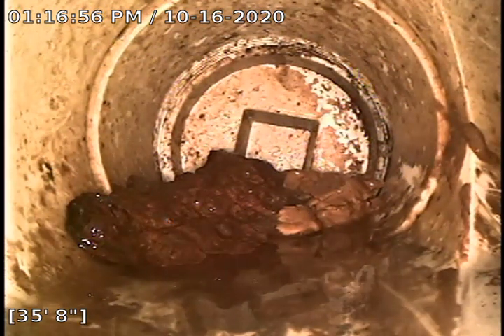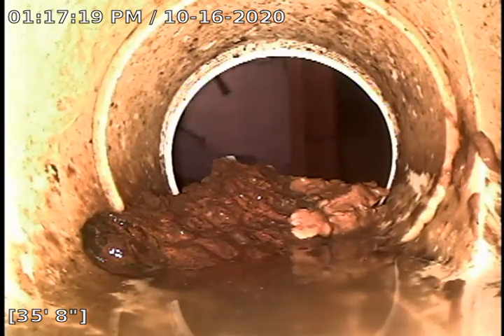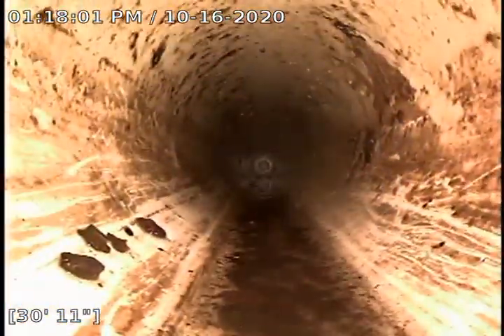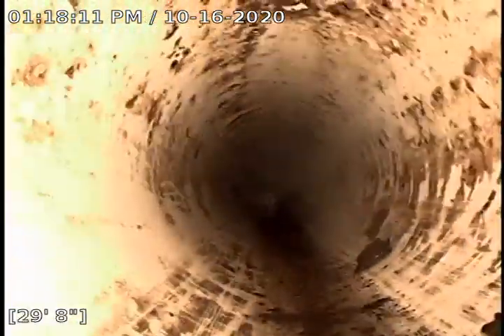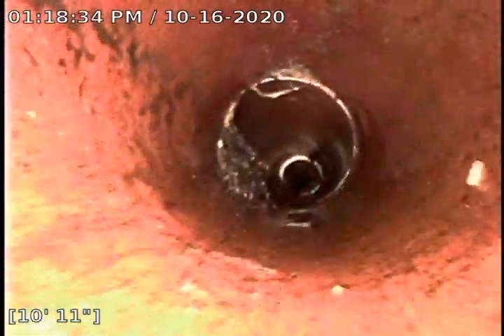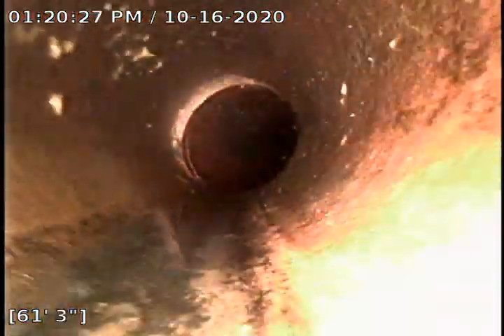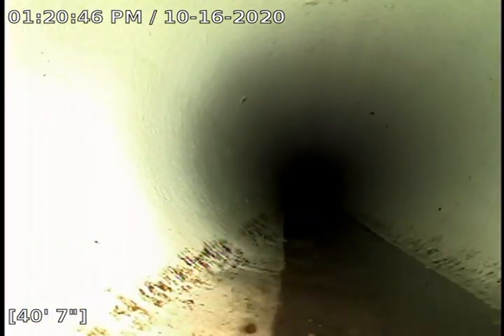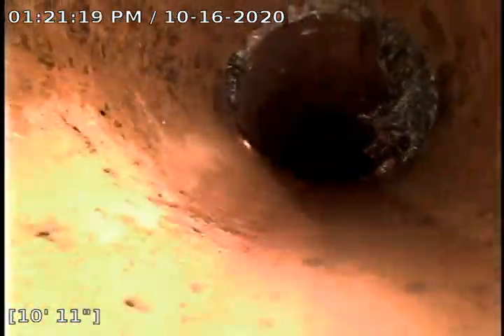2310 Pioneer Ave :: Sewer Clear